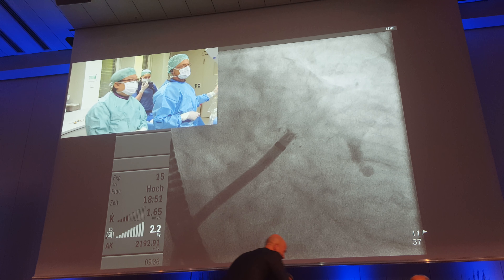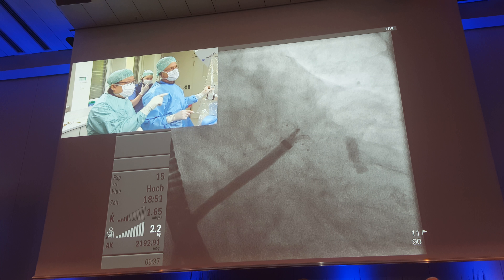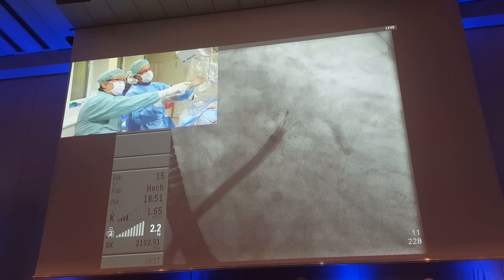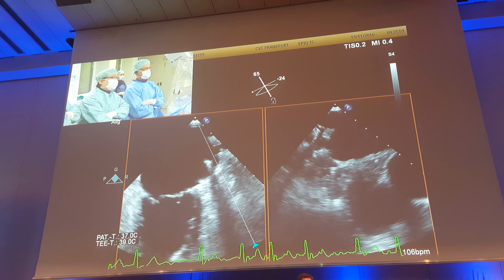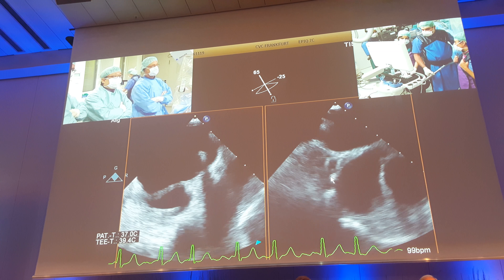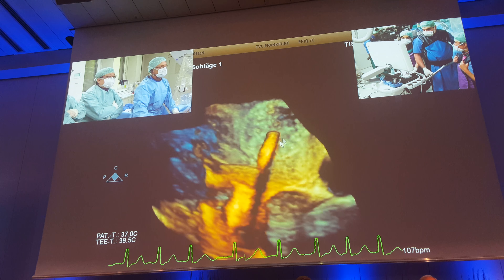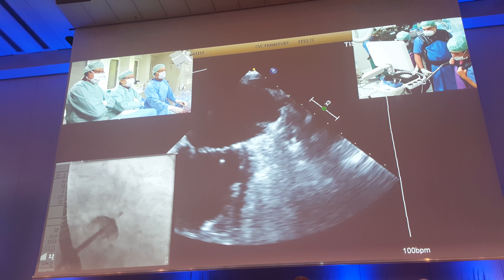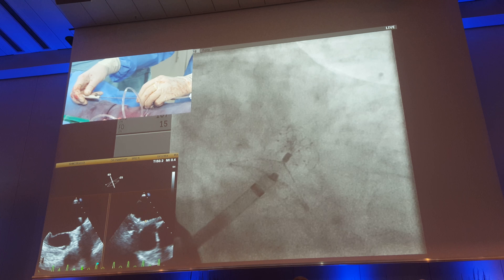LAA Closure - Live Case - CVC Frankfurt Part 8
Live Case at LAA 2016 - Frankfurt - Horst Sievert